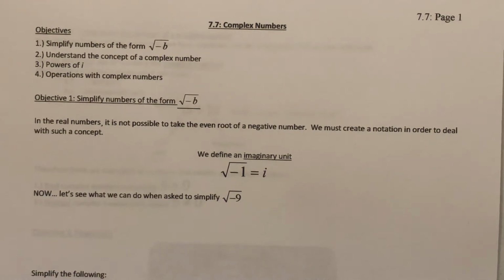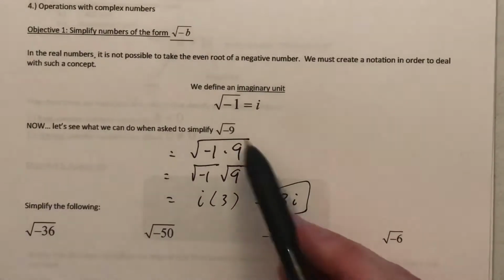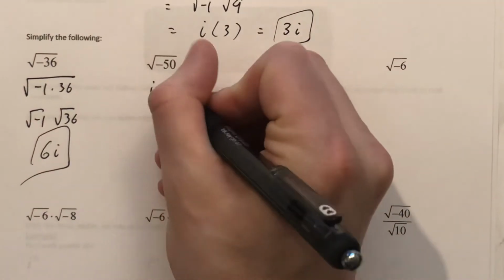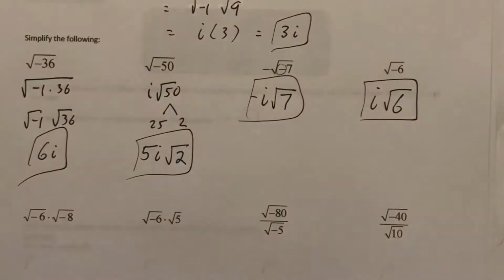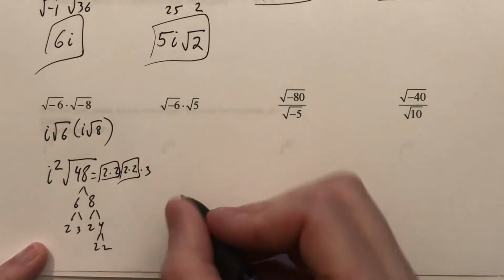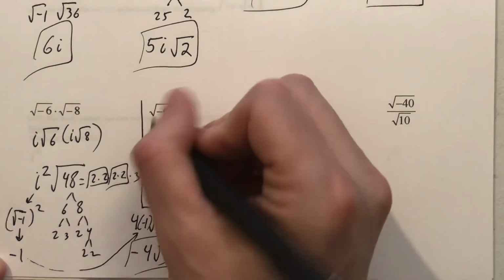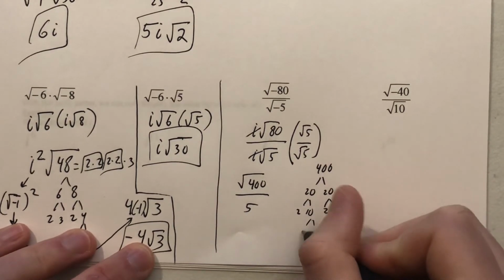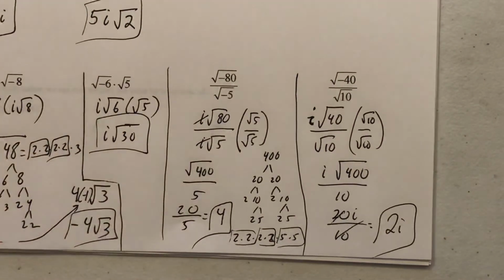MATH 097 - 7.7 (page 1) - Imaginary Units